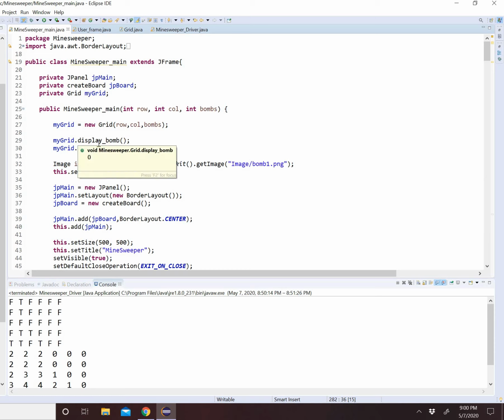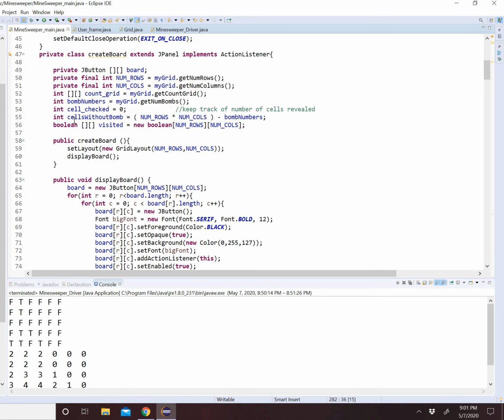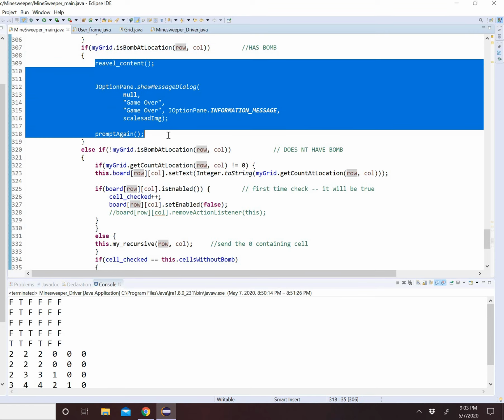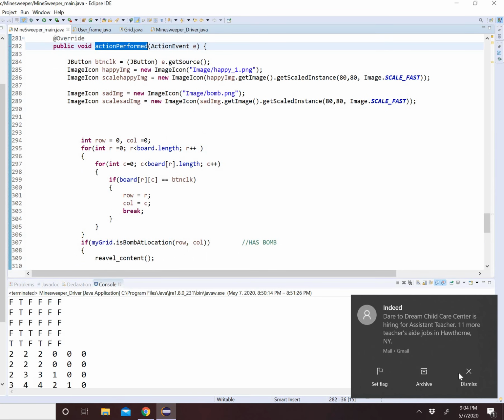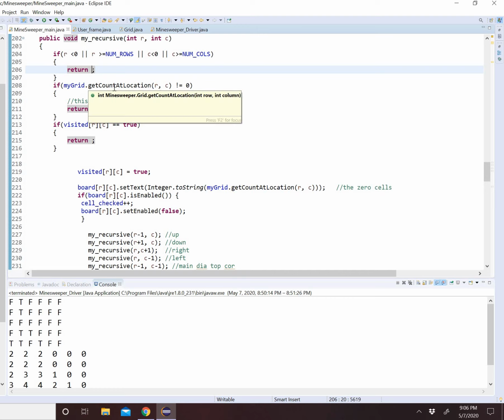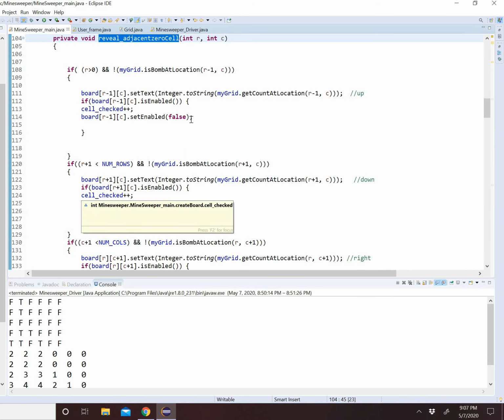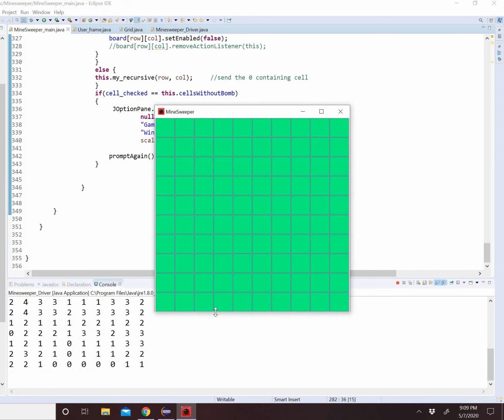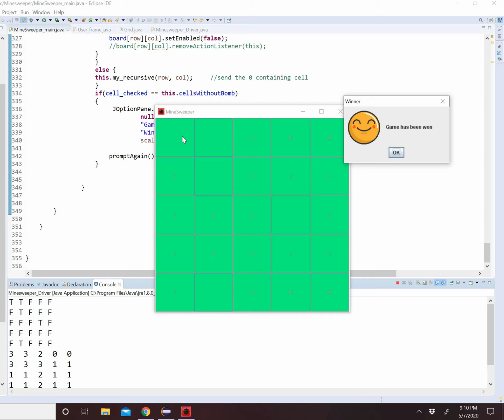Project Minesweeper Demonstration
Please ignore my slip-ups.